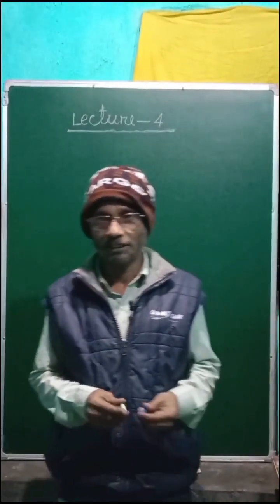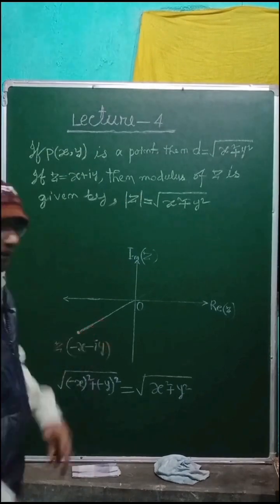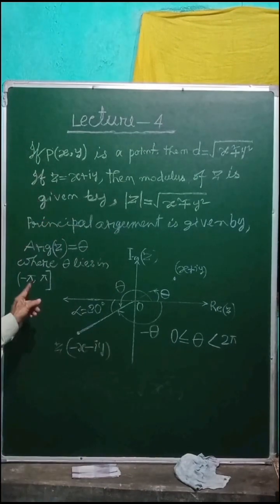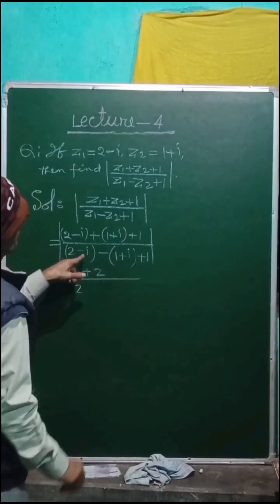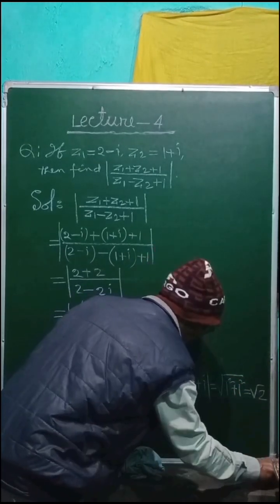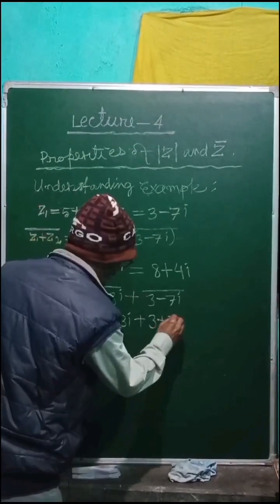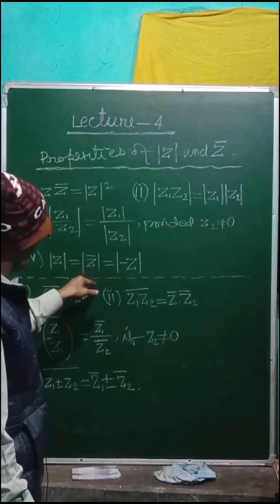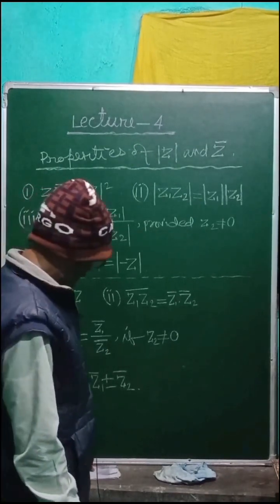Modulus/Principal Argument of Complex Numbers @Modern Academic Studies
class 11 complex number and quadratic equation
chapter 4 class 11 maths
properties of modulus and conjugate of complex numbers
important questions on modulus of complex numbers
important problems on modulus of complex numbers
class 11 maths chapter 4
complex numbers
class 11 maths
class/maths/mathematics/math
complex numbers class 11th 2023-24#
complex numbers